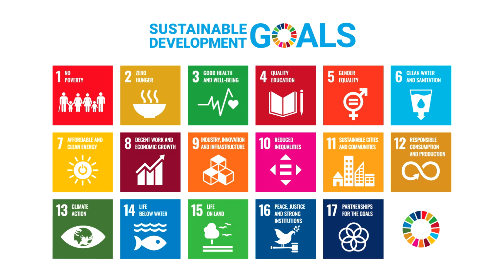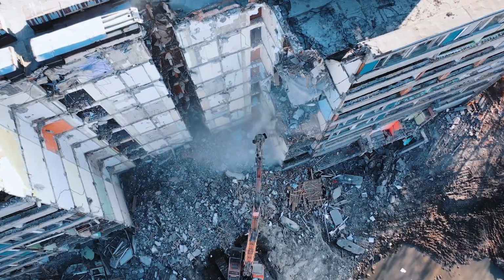Introduction to STEAM education with NJCU's EdTech Cohort 12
Four doctoral students from the Education Technology Leadership program at NJCU discuss the origins, benefits, and outcomes of STEAM approaches in education alongside a special superhero guest!